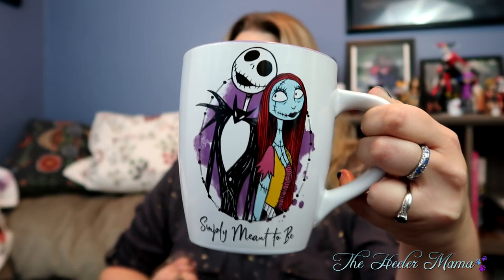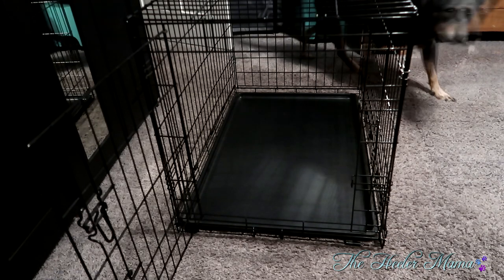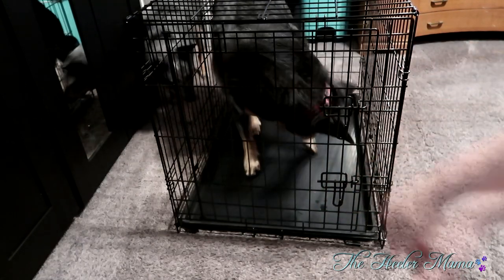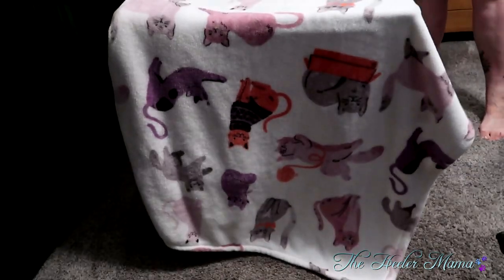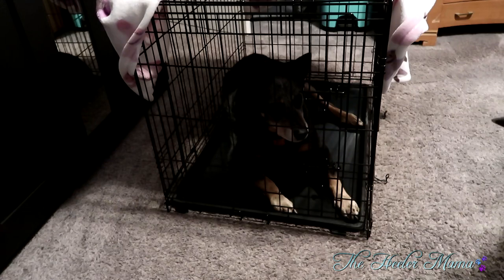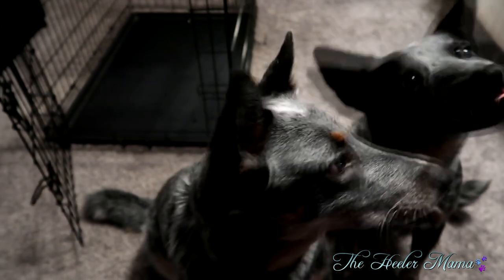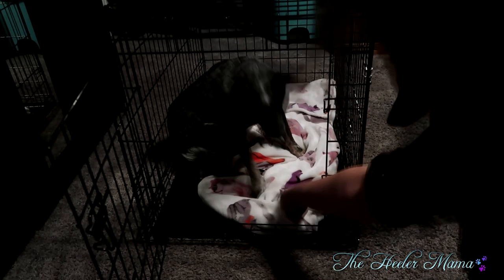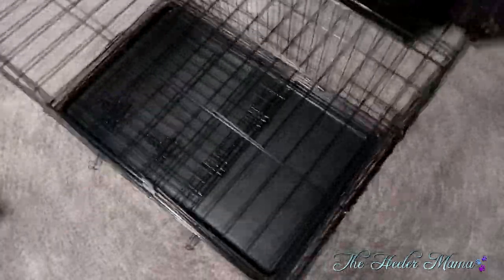Crate Training Tips ~ Why It's Important & How It Can Help With Training Your Dog ~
In this video I go over why we crate train our dogs and the importance of getting them use to a crate. Crate training is really helpful especially when bringing a new dog home. This can really help puppies in potty training, get them use to your routine, and providing them a safe place in your home while they adjust to their new environment. I also show some tips of how we got our dogs more comfortable with the crate with the help of some of my furbabies.

Follow Me and The Crew!